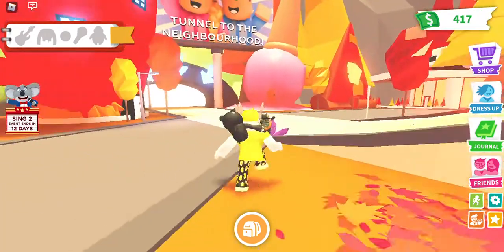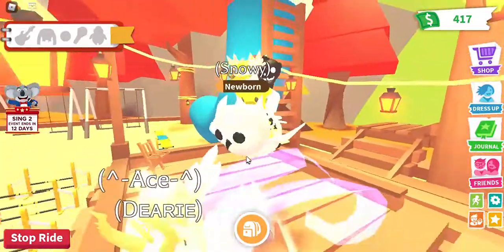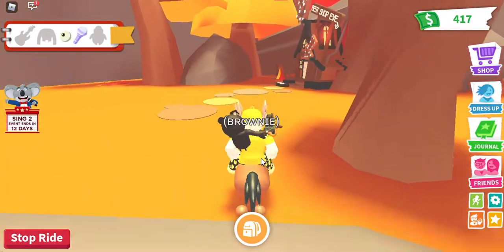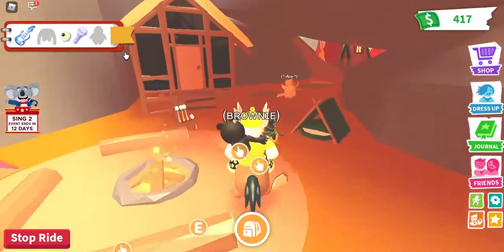Roblox adopt me SING 2 UPDATE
adot me update droped
it about sing 2
rip halloween event